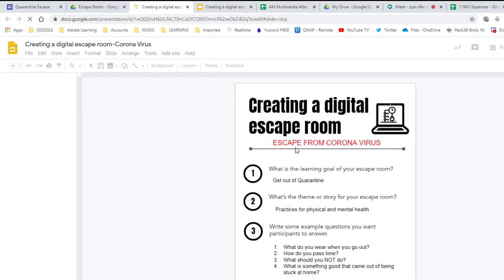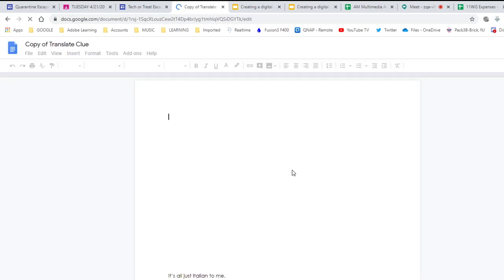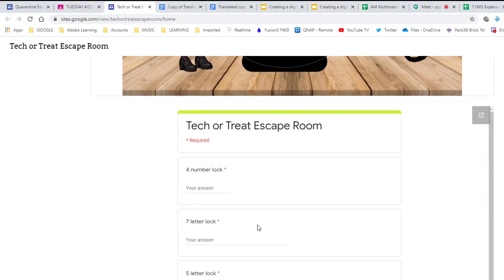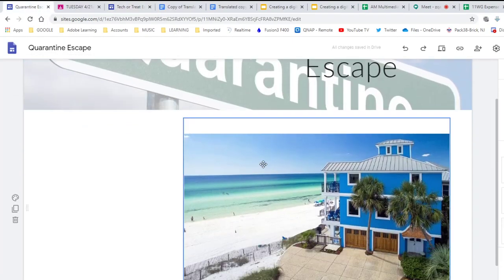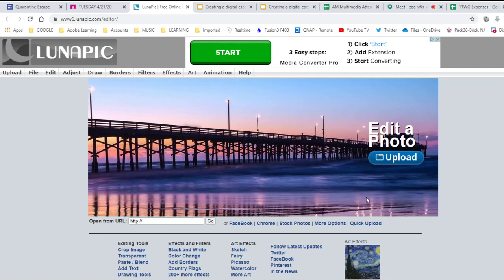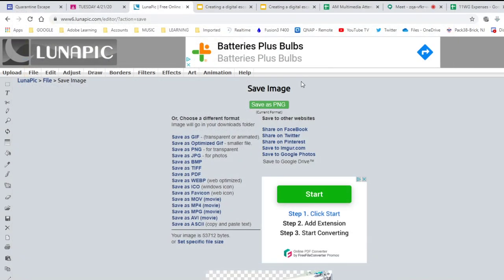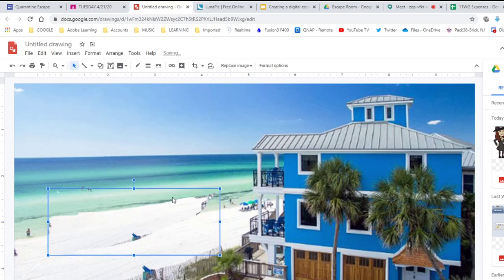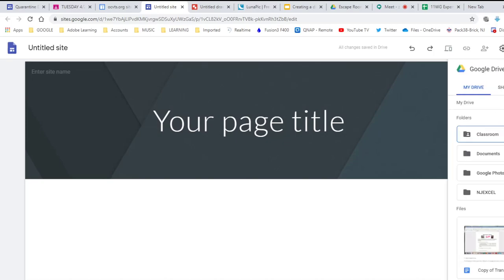4/21 Google Meet